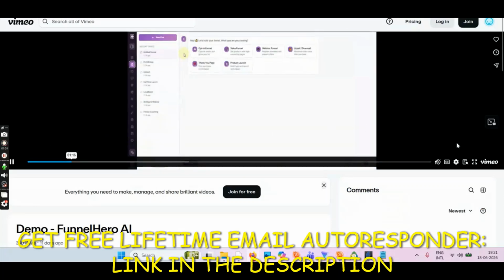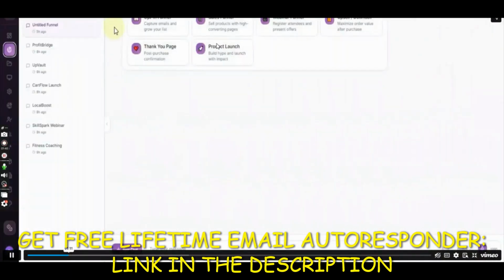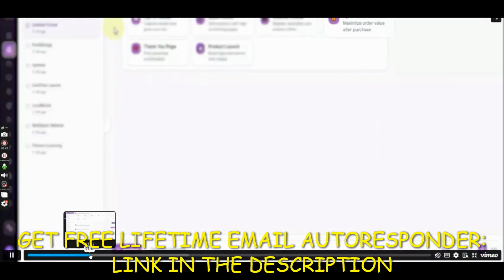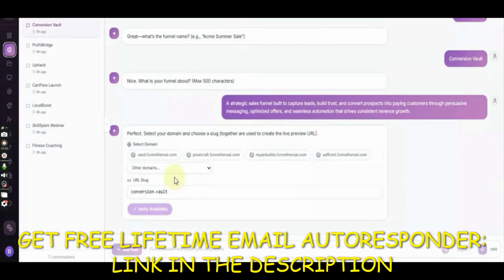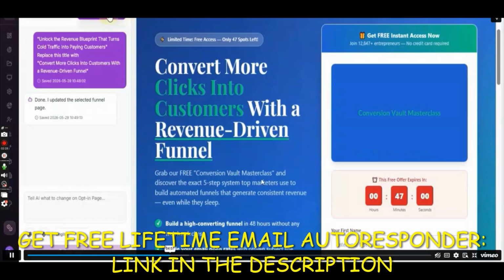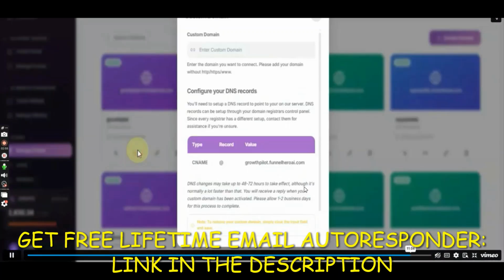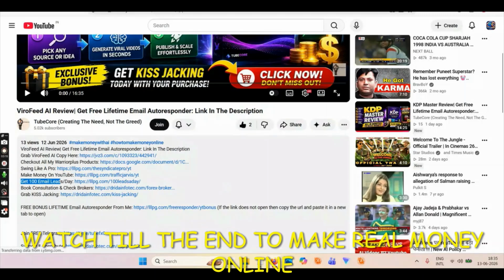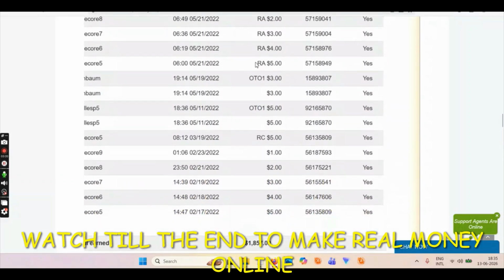FunnelHero AI Review| Get Free Lifetime Email Autoresponder: Link In the Description